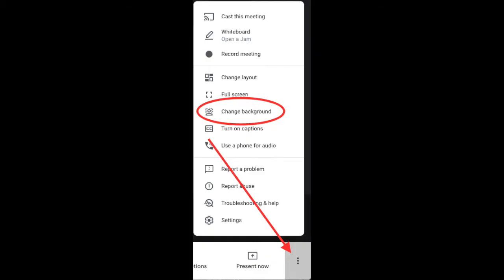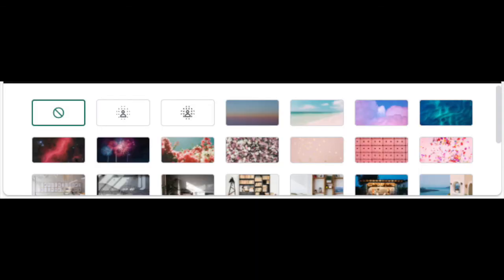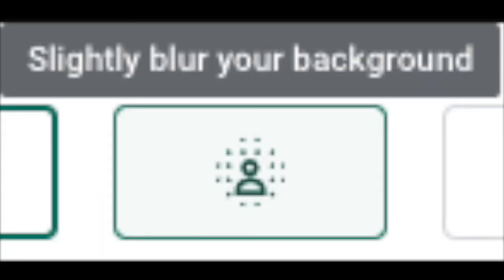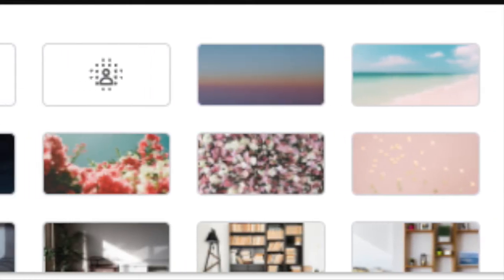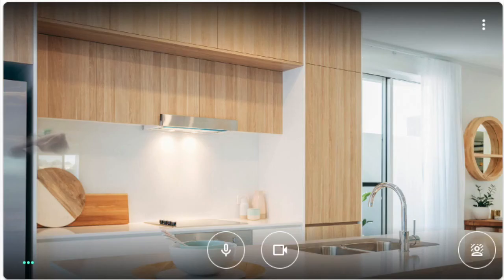Changing Google Meet Background